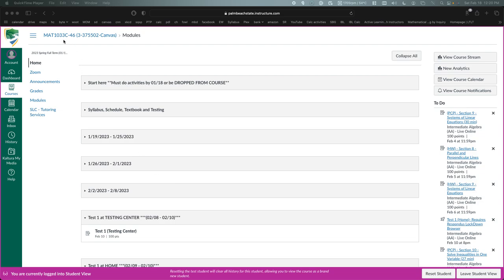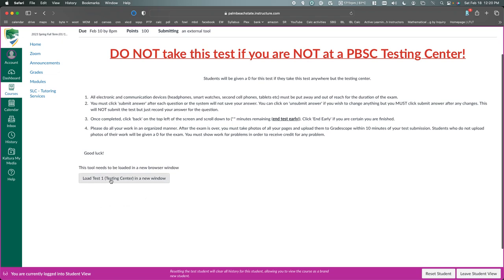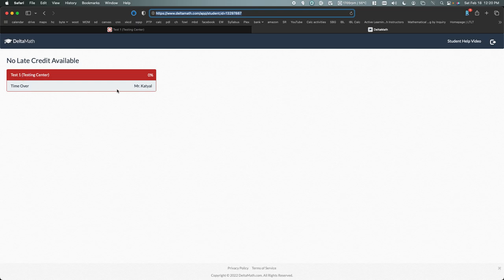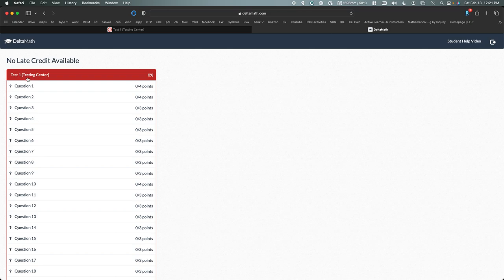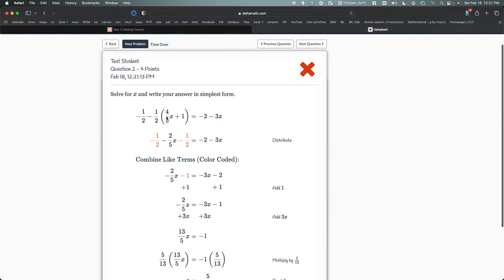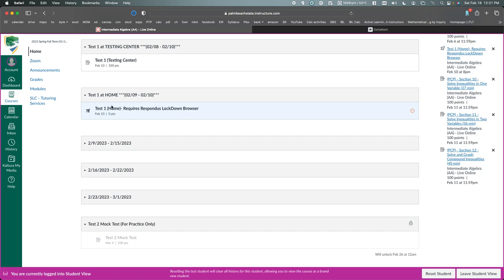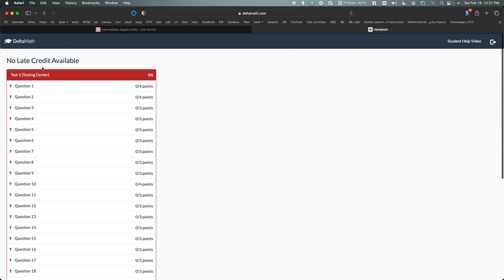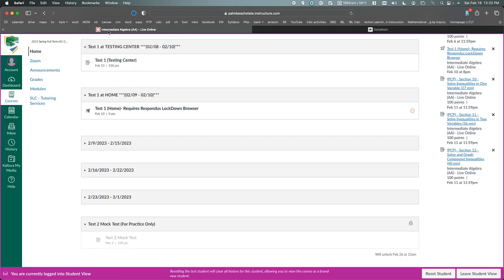How to view your Delta Math tests